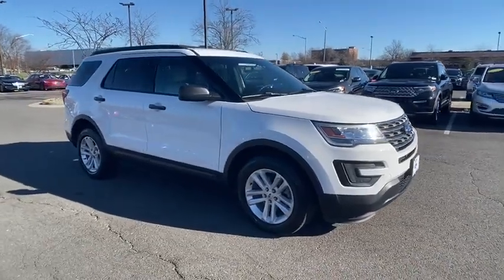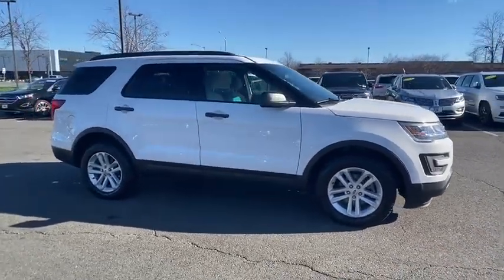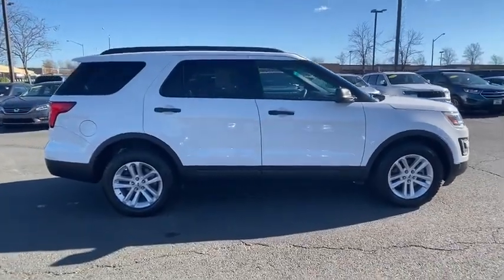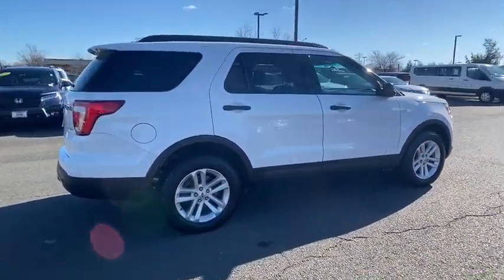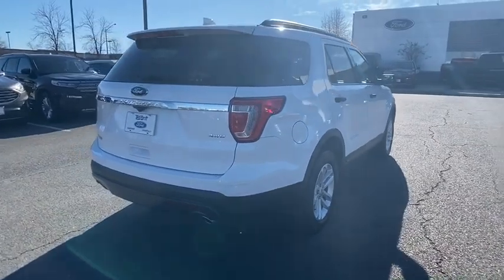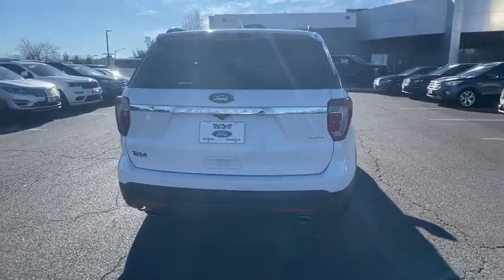2017 Ford Explorer Chantilly, Leesburg, Sterling, Manassas, Warrenton, VA P44354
Oxford White Used 2017 Ford Explorer available in Chantilly, Virginia at Ted Britt Ford Lincoln. Servicing the Leesburg, Sterling, Manassas, Warrenton, VA area.
2017 Ford Explorer Base 4WD - Stock#: P44354 - VIN#: 1FM5K8B80HGB60363

2017 Ford Explorer 3.5L V6 4WD in Oxford White with Camel Interior with only 24k miles. Well equipped with **POWER WINDOWS & LOCKS** **KEYLESS ENTRY** **AIR CONDITIONING** **AM/FM RADIO w/CD** **BLUETOOTH** **CRUISE CONTROL** and much more!brbrTED BRITT 4 LIFE COVERAGE: *Powertrain Coverage *Battery Replacement *Windshield Replacement *Virginia State Inspection.